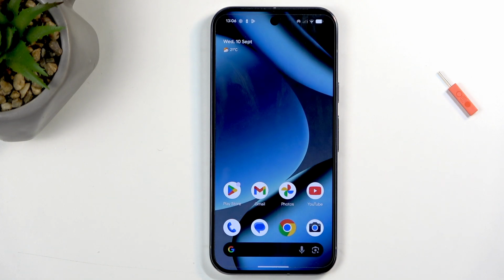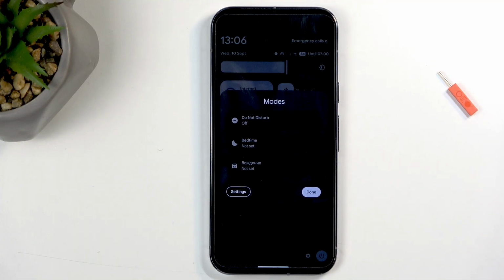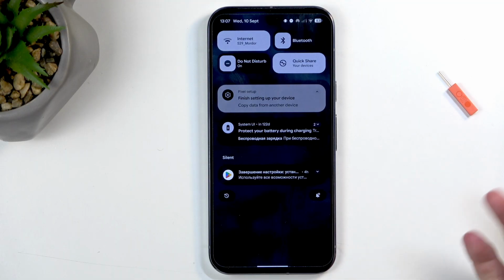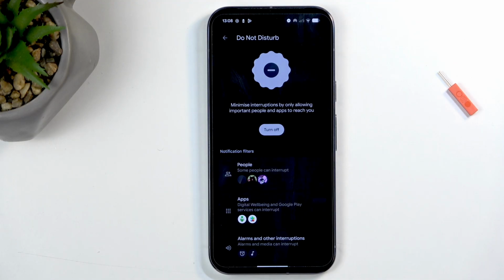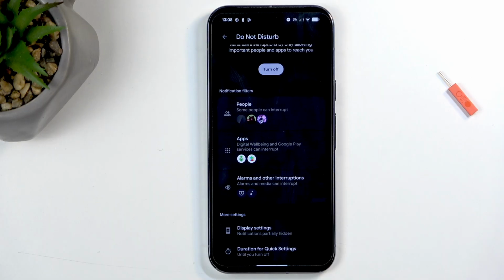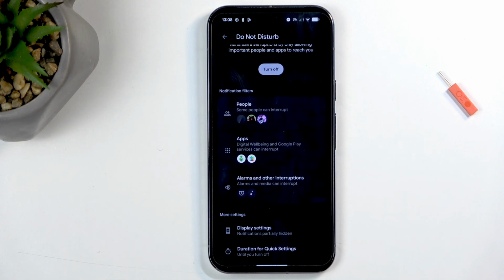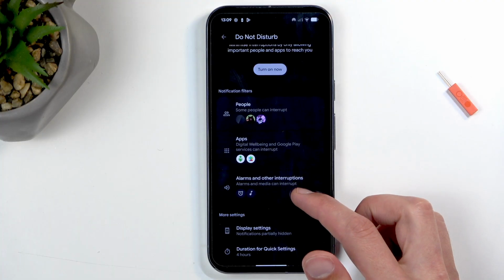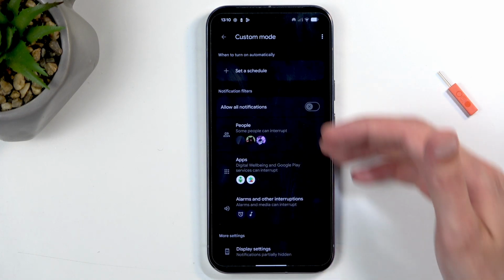GOOGLE Pixel 10 Pro – How to Use Do Not Disturb Mode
Learn how to enable, customize, and schedule Do Not Disturb mode on your GOOGLE Pixel 10 Pro. In this video, we walk you through the steps to access Do Not Disturb (DND) from the quick settings, adjust who can bypass DND, manage app notifications, and set up custom schedules or durations. Discover new features like display changes, sound controls, and how to make sure only important calls or messages get through. Whether you want to silence your phone for a meeting, bedtime, or just need some quiet time, this guide will help you get the most out of Do Not Disturb mode on your GOOGLE Pixel 10 Pro. Perfect for anyone looking to manage notifications and interruptions more effectively on their Pixel device.

How to enable Do Not Disturb mode on GOOGLE Pixel 10 Pro?
How to customize Do Not Disturb settings on GOOGLE Pixel 10 Pro?
How to schedule Do Not Disturb mode on GOOGLE Pixel 10 Pro?

0:00 Introduction and accessing Do Not Disturb
0:18 Opening quick settings and finding DND
0:35 Understanding DND modes and toggles
1:10 Turning Do Not Disturb on and off
1:27 Customizing DND settings and exceptions
1:59 Allowing people and apps to bypass DND
2:25 Adjusting sound and display options
2:46 Setting DND duration and auto turn-off
3:08 Choosing between manual, timed, or scheduled DND
3:52 Creating custom schedules for DND
4:12 Final tips and summary